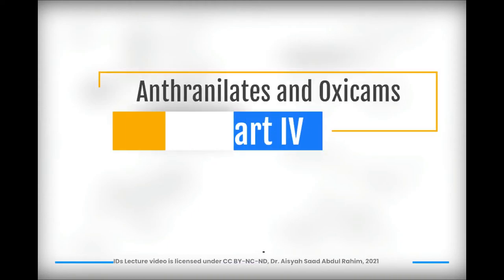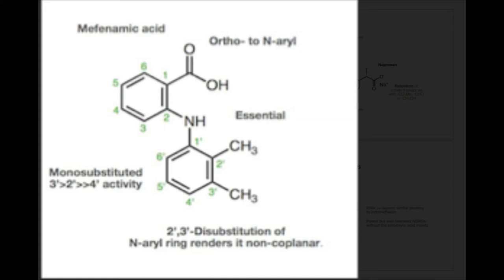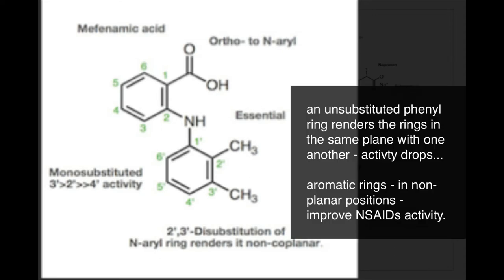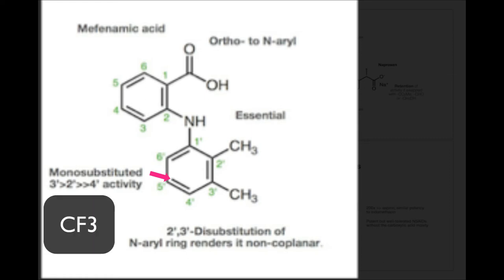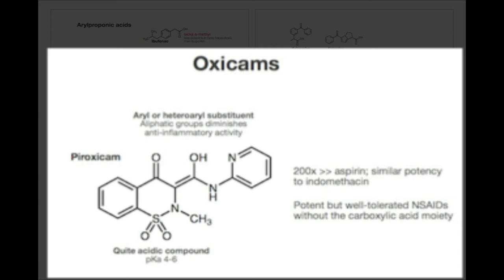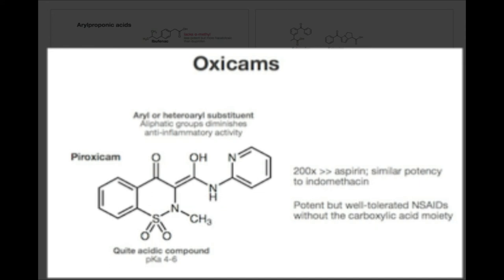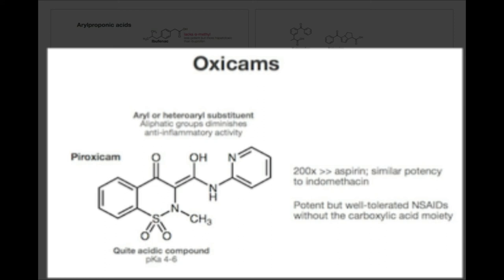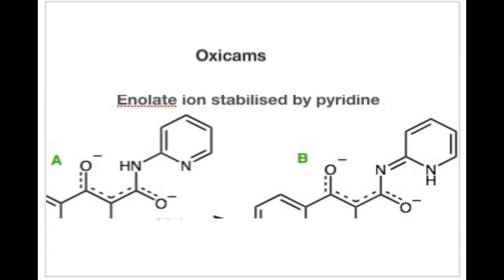04 NSAID PartIV Anthranilates and Oxicams - Edited in 2021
Video lecture on anthranilates and oxicam was initially created in 2016, and edited in 2021.